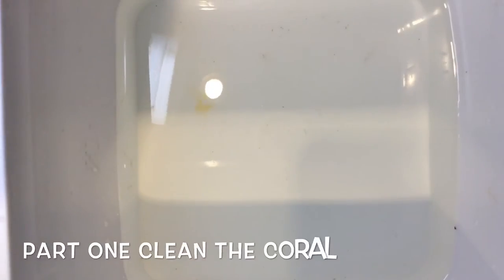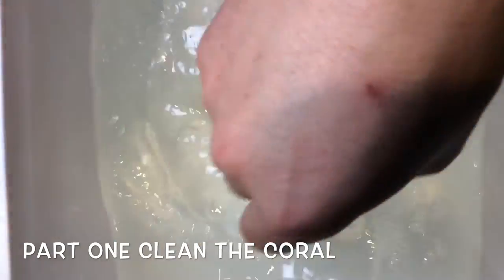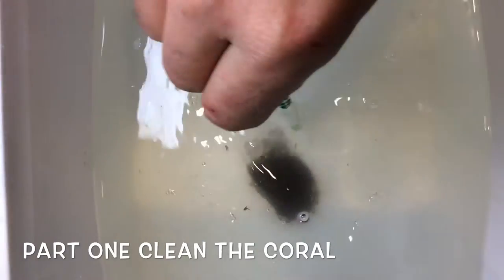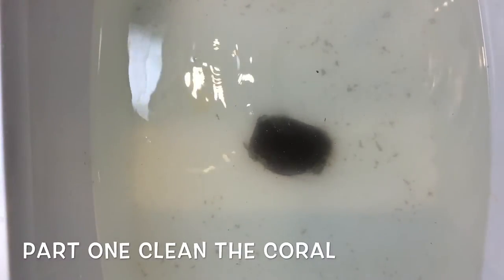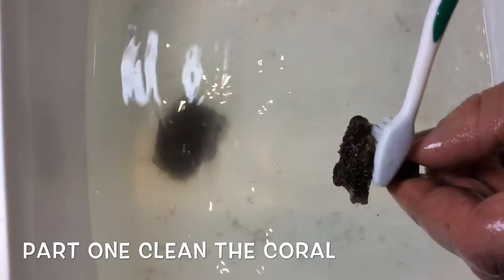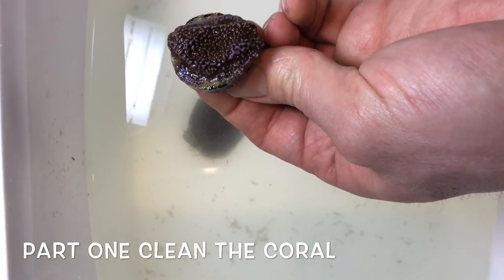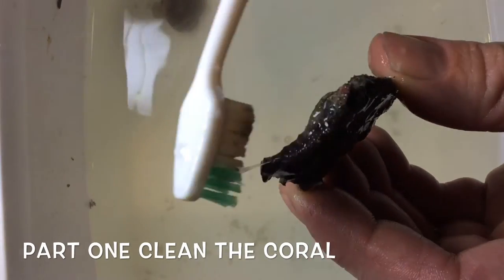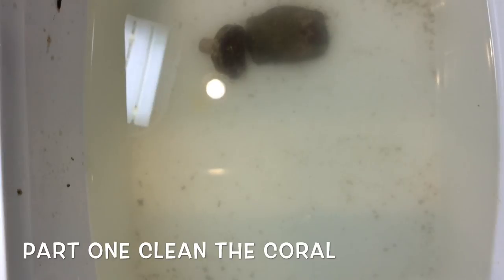NEW FRAGSSS coral cleaner rivie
I picked up two new coral frags today going to show you how to cleans them of pest before putting them in the tank.